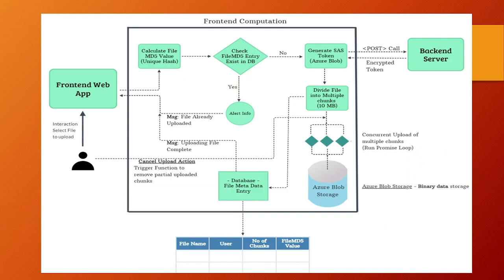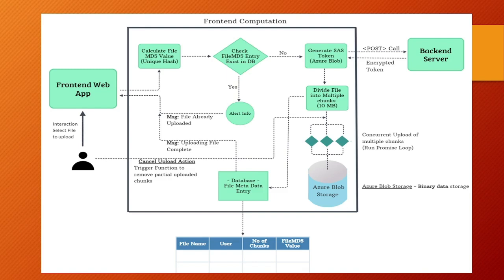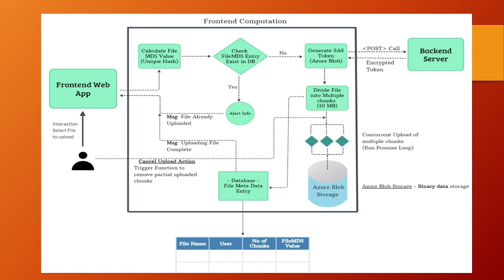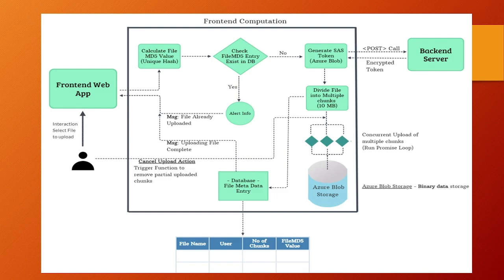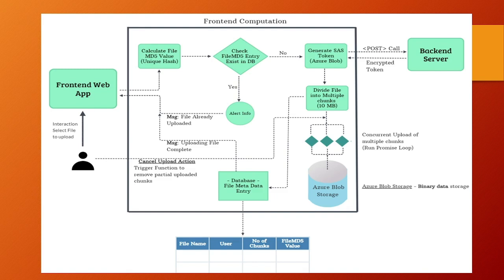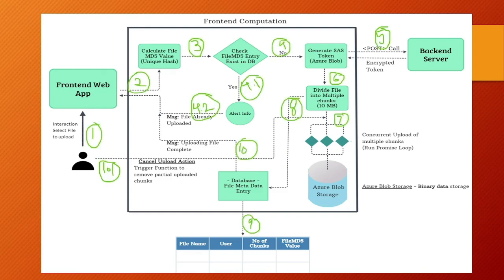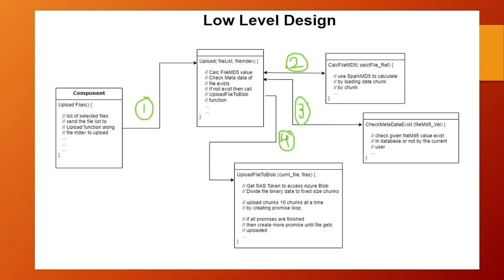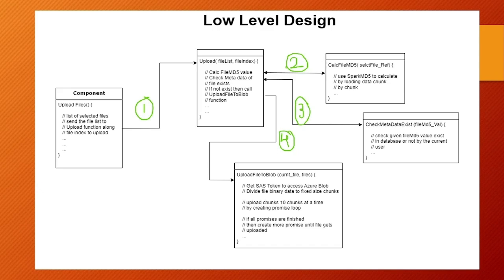System Design of Uploading File Architecture [HLD - LLD]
This video explains the High level design and Low level design overview of Upload files architecture.
Pre-requisites of this video are Azure Blob Storage, Backend and Frontend knowledge.